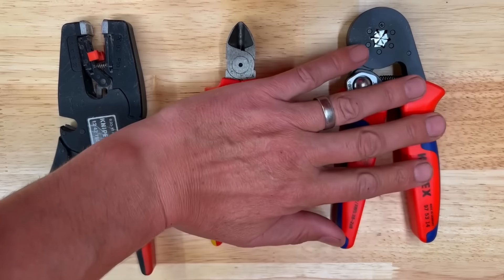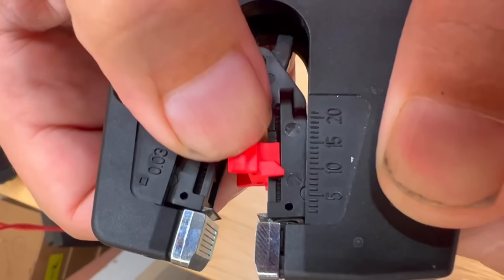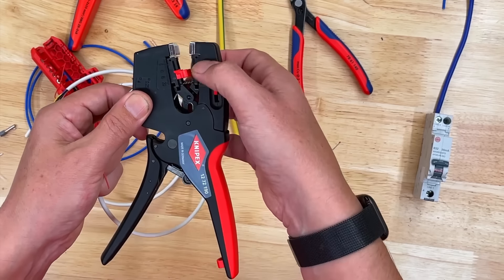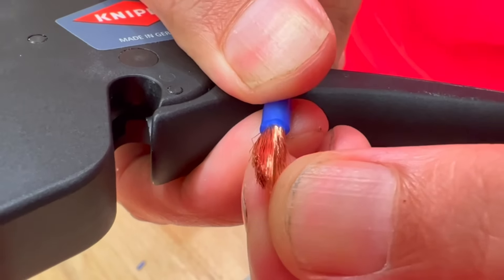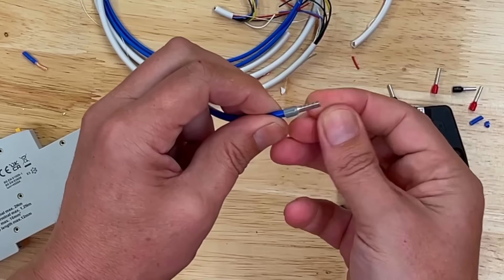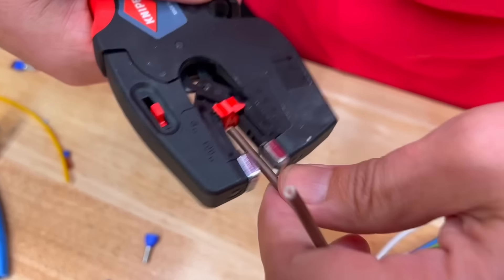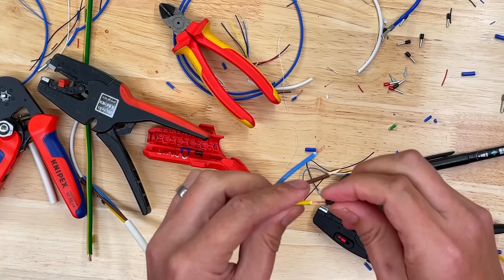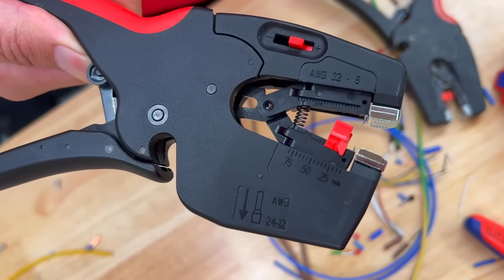What's Hidden Inside this NEW KNIPEX NEXSTRIP Wire Stripper?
Cut, Stip and Ferrule conductors with just one tool. The new Knipex NexStrip includes a cable cutter, automatic wire stripper and a ferrule crimp tool. Built upon the proven Knipex Multistrip platform, the Nexstrip can cut and strip outer insulation from conductors up to 10mm sq. Inside the handle is a ferrule crimper which can crimp ferrules up to 4mm sq or 2 x 2.5mm sq conductors.

== AD
Knipex NexStrip

🕐 TIME STAMPS 🕕
00:00 Knipex Nexstrip
00:14 Cable cutter
00:50 Automatic wire stripper
01:41 Cable strip pressure adjustment
02:20 Adjust for different cable insulation
02:40 Ferrule crimping
03:35 Ferrule sizes
04:25 Twin ferrule
05:20 Replacement parts
05:38  Lanyard and marking area
06:03 Also available for Hank & Chuck - AWG
Follow us on your other favourite social channels.